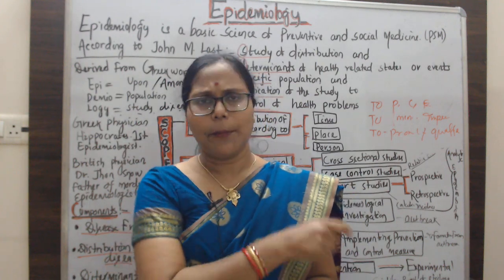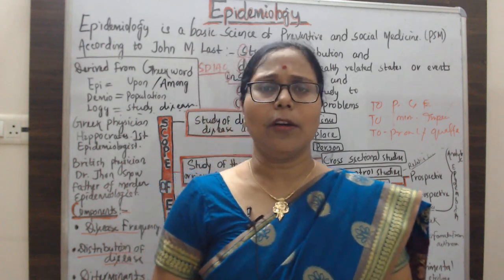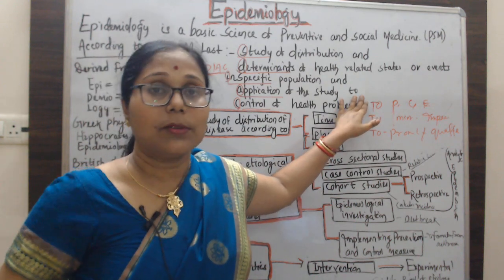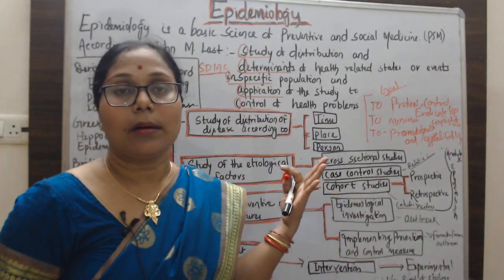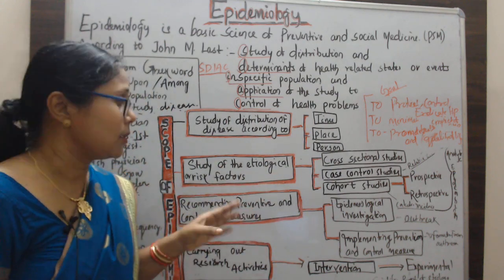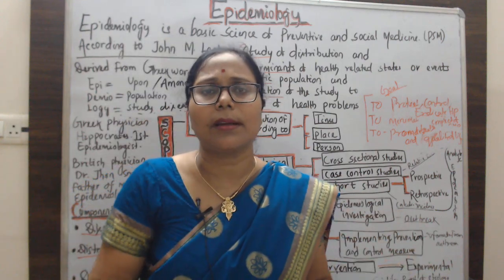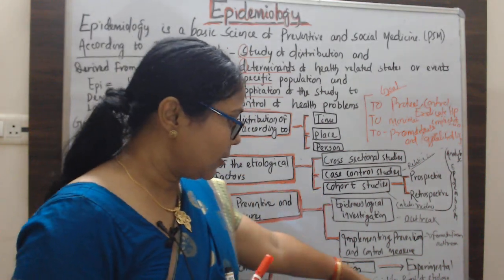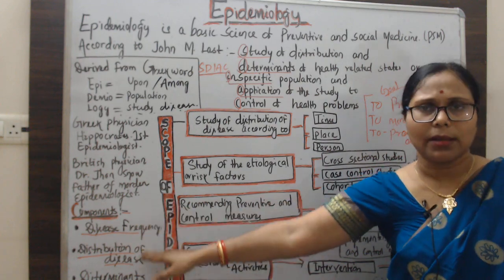Epidemiology Concept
Epidemiology is the basic science of preventive and social medicine. The term epidemiology is derived from three Greek words Epi=upon/among, Demio= population, logos = study. According to Frost (1927): Epidemiology is the science of mass phenomenon of infectious diseases
According to McMahon and Pung (1960): Epidemiology is the study of the distribution and determinants of health related states and events in specific populations and the application of the study to the control of the health problems.
According to the Leavell and clark (1965)  Broadly epidemiology is a field of science which is concerned with various factors and conditions that determine the occurrence and distribution of health, disease, defect, disability and death among individual and groups.
Goal of Epidemiology:
1. To prevent, control and   eradicate health related problems.
2. To reduce /minimize the impact of these problems
3. To promote health and quality of life of people at large
Scope of Epidemiology
Epidemiology covers a wide range of subject.  The study of epidemiology gives scope in following field
1. Infectious diseases which are endemic ex.  measles, salmonellosis,  tuberculosis, etc
2. Chronic diseases, ex coronary artery diseases, hypertension, cancer and diabetes mellitus
3. Mental illness
4. Accidents
5. Study of health related states and events in the community, health needs, demands, activities, tasks and health related utilization, births, deaths, morbidity, mortality and disabilities
6. Study of factors such as blood pressure, height, weight serum cholesterol level in the community
7. Planning of health services
Components of Epidemiology
1. Diseases Frequency: It deals with the extent or magnitude of the health related event in the population. The diseases frequency is studied by rates and ratios
2. Distribution of diseases: How the diseases is distributed according to time, place and person are another important component
3. Determinants: An important aspect of epidemiology is to put to test etiological hypothesis and identify underlying  causes or risk factors